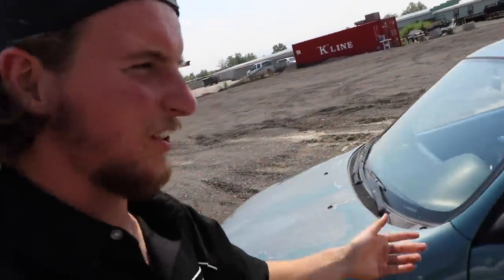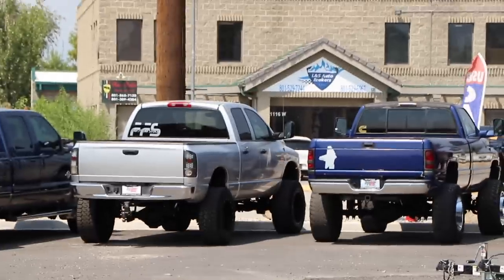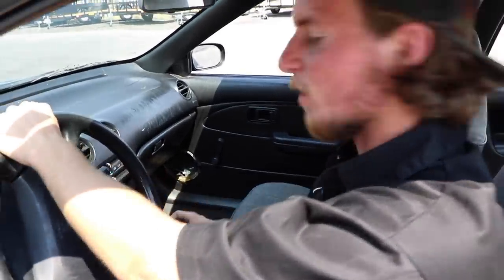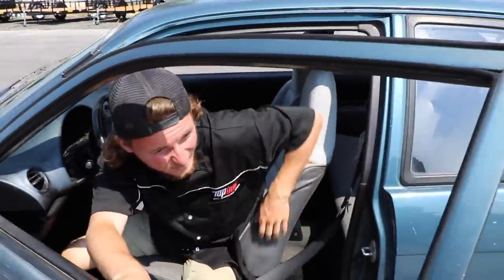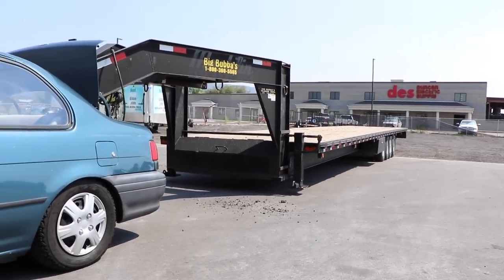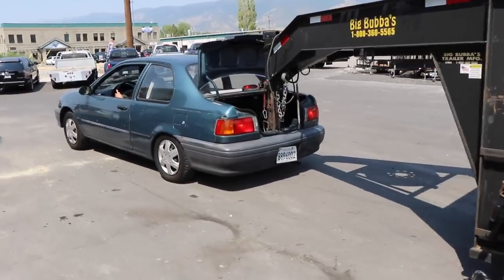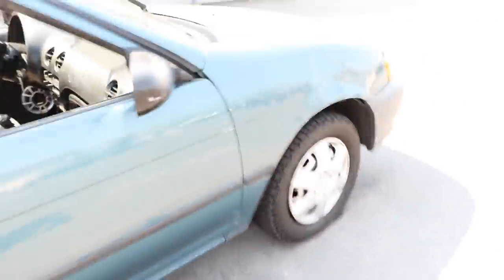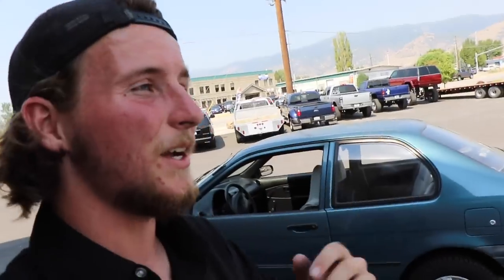CAN A SMALL CAR PULL A 45FT GOOSENECK TRAILER??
Here is my best example of me showing you what would happen if you attempted to pull a giant gooseneck trailer with a small car!

I hope everyone got a good laugh out of this video and enjoyed it!